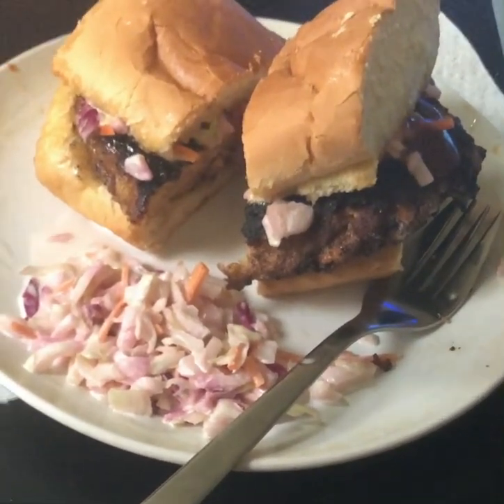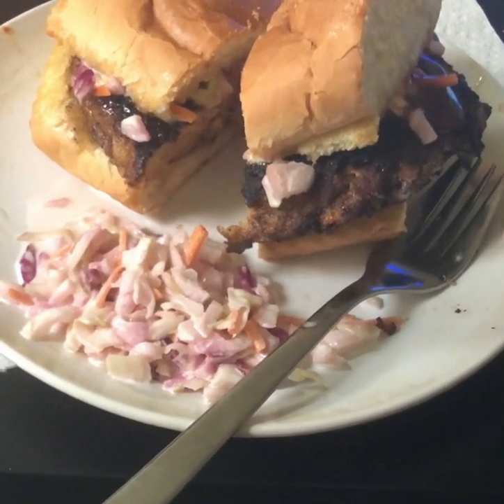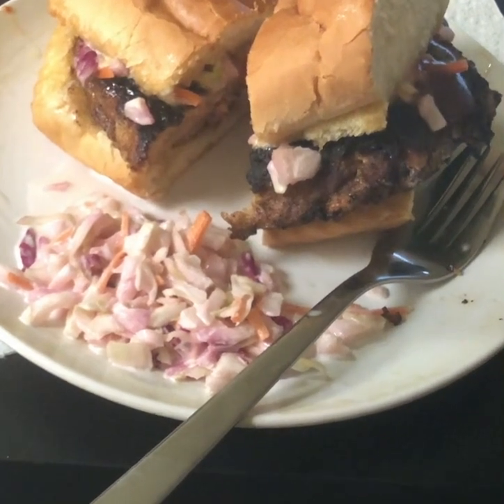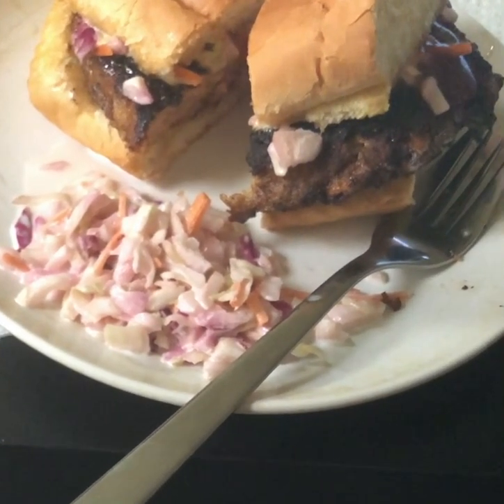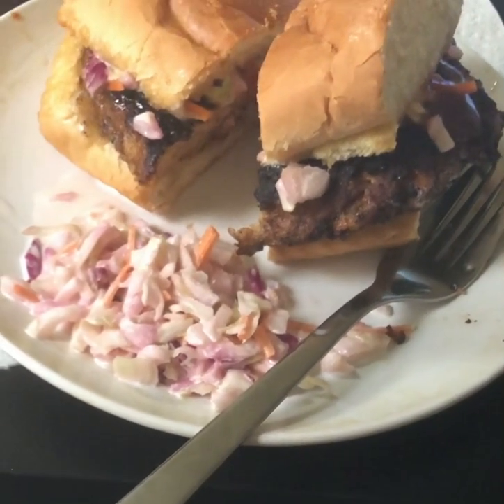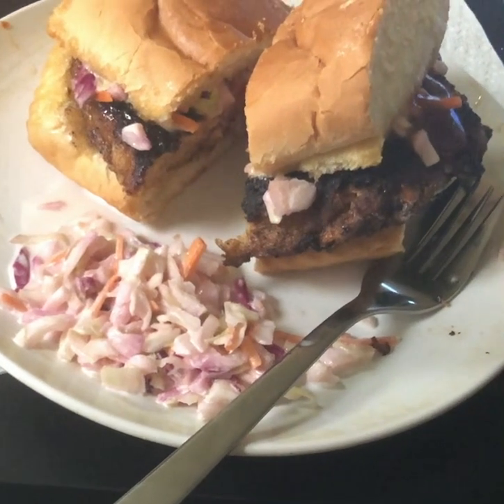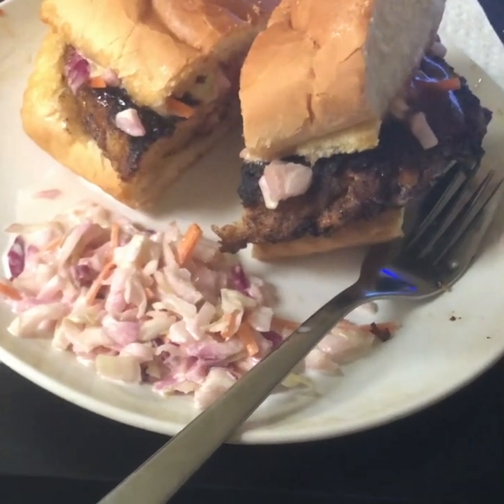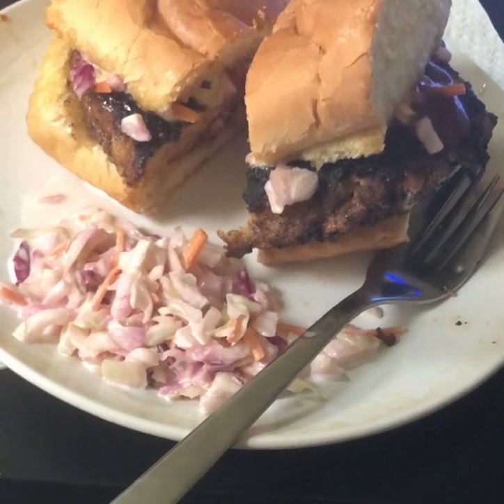My Turkey Burger On Garlic Bread With Barbecue Sauce And My Coleslaw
My Turkey Burger with ground turkey for 1 large burger or 2 small burgers, 1 egg, 2 slices of bread broken up into pieces, cut up a little green pepper, little salt, little pepper, rounded into a large patty.  Put some Virgin Oil in the pan browned on both sides until done.  When almost done put a little barbecue sauce on top.  Sliced Garlic Bread enough for a sandwich put in oven for about 10 minutes 400 degrees.  This was a large frozen Garlic Bread Roll like a subway roll let thaw out first then put in oven.  Put the Turkey Burger on one side of the Garlic bread and some Cole Slaw on top then placed other half of Garlic bread and cut in half. The same Cole Slaw ingredients that I put in the previous Cole Slaw Video.  Delicious and filling!!!